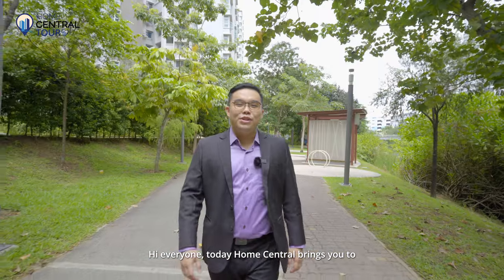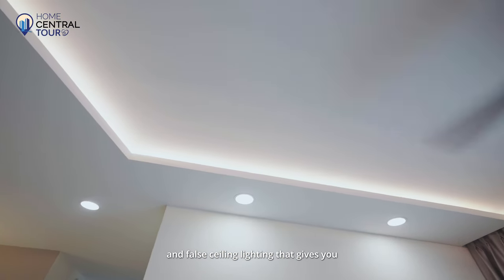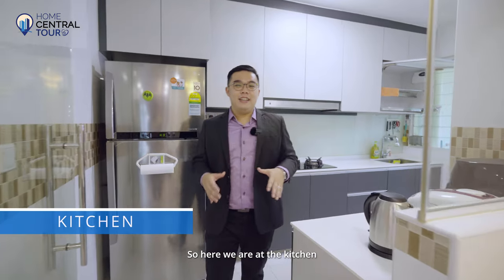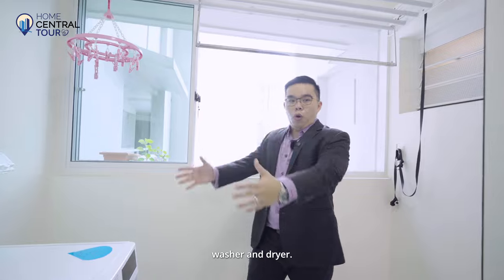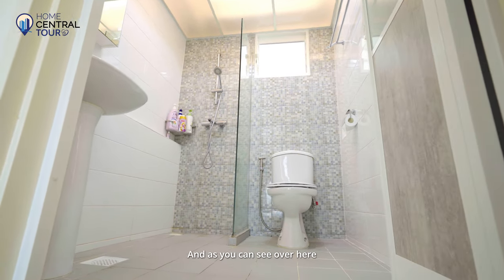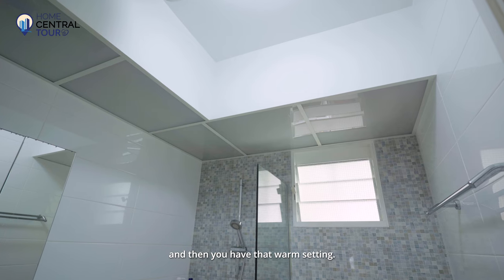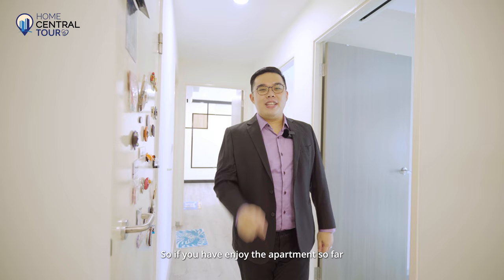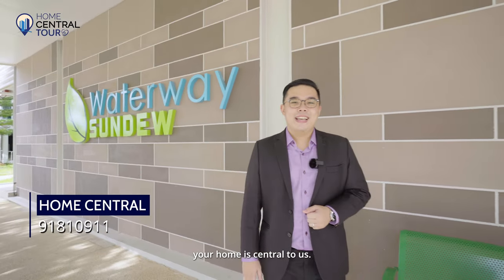Inside A Modern 4-Room Premium Apartment With Waterfront Living For $490K | Singapore Home Tour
Today we will be touring a 4-room premium apartment in 661B Edgefield plains, a doorstep to conveniences and an eco-system within itself. The unit is in close vicinity to the Waterway and also coney island, for you to enjoy that scenic walk to unwind from the hustle and bustle of work when you reach home.

Today's unit is a 92 sqm 4 room premium apartment. The first thing to note is that the owners have done up the whole vinyl flooring for the entire house in Evorich Vinyl flooring, one of the best option you can have, should you choose vinyl flooring.

Living area 1:13
The cove lighting and false ceiling lighting that gives you sufficient lighting to your house. The sleek TV console conceals all your wirings with ample storage and a glass cabinet to display all your keepsakes and memories. The glass cabinet is also enclosed, so that it minimizes the need for cleaning. Full-height windows which usually comes in premium apartments lets in lots of natural lighting into the living room without needing to turn on your lights.

Dining area 1:54
Living and dining area is in an L shape that provides a recess area which can be extended out during festive seasons, should you want to fit a 10 or 12 seater table for your families and friends. There is also a nice statement piece nicely tucked away to illuminate the whole area.

Kitchen 2:24
The owners have converted part of the walls to glass to enlarge the space as well as to oversee the children while doing meal prep. A nice breakfast island top where you can prep your light meals is the first thing to your right when you enter the kitchen. The carpentry of the kitchen has been done up, quartz countertop, which is less porous that makes it more bacteria-free has also been done up. All hinges are blum, even for the dish drying rack. The service yard has sufficient space to put your washer and dryer.

Common room 1 3:42
There are no bulit-ins in this common room. The vinyl flooring is not an overlay so it is seamless throughout the whole house in all the living room, common bedrooms and master bedroom. For this common room, you have your ceiling fan and air-con, making renovations so much easier as you do not need to hack any of that built-ins.

Common room 2 4:15
There are also no built-ins for this common room. Both common rooms are spacious enough for you to fit a queen-sized bed and a study table, or if you prefer, you can have a cabinet, super single bed and a study table. The windows are almost full height windows for all the rooms.

Master bedroom 5:11
The owners have done uo a very nice wardrobe, when you open, you do have your storage of your clothing, but you also have a full height mirror for your convenience. There is a platform storage that fits a queen-sized bed or even a king-size all the way to the end. The storage is enough to fit an entire huge suitcase with their children suitcase also, with storage space to spare.

Why a premium apartment? There are special features in Waterway Sundrew, such as basement carpark, full height windows, integrated landscaping deck, and also Waterfront living.

Amenities and Conveniences 7:13
The block of this unit has direct access to the carpark which also has a sheltered walk way to the multi-storey carpark nearby. Food Village and Sheng Shiong which are just at your doorstep are 24 hours for your convenience. An eco-system of shops, clinic, hairdresser,hardware store, bakery, and laundromat along the entrance making living here even more lovely. For even more variety, Oasis Terraces is just a short walk away and nature lovers will be spoilt for the choice of the Waterway surrounding the place or Coney Island which is just beside the apartment.

📲 Call  Lorraine Tan @ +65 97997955 or Lyndon Leong @ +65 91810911 for an exclusive viewing today!

𝐀 𝐠𝐨𝐫𝐠𝐞𝐨𝐮𝐬 𝐮𝐧𝐢𝐭 𝐧𝐨𝐭 𝐭𝐨 𝐛𝐞 𝐦𝐢𝐬𝐬𝐞𝐝!